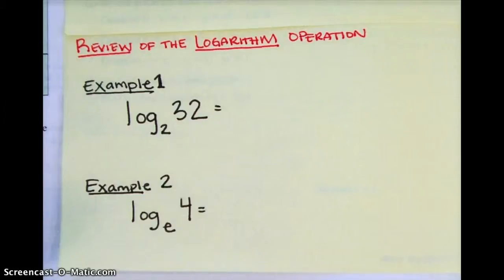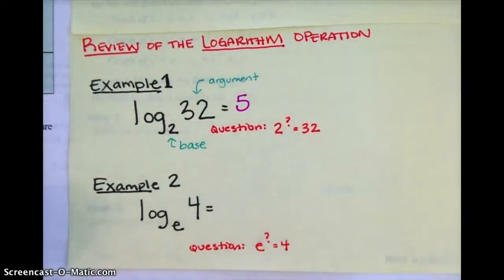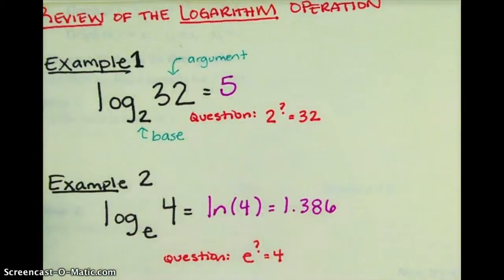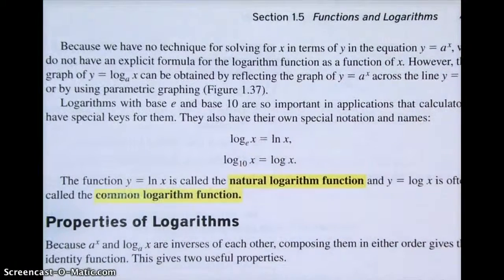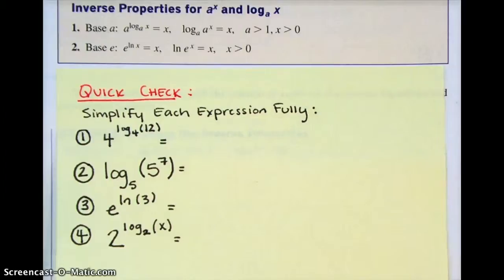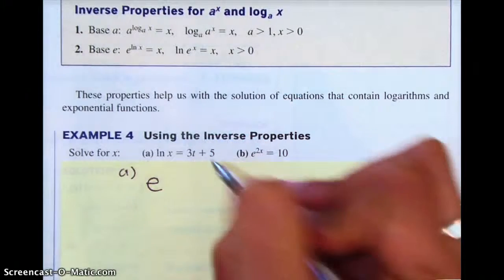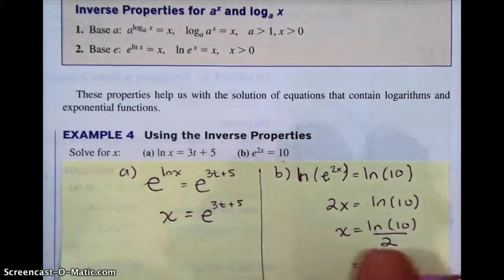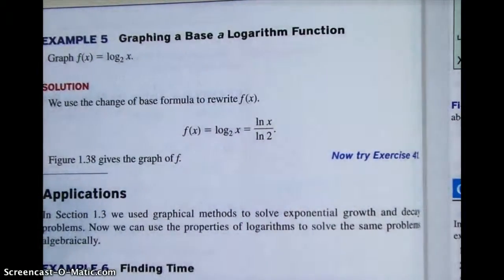Lecture 1.5b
Logarithms